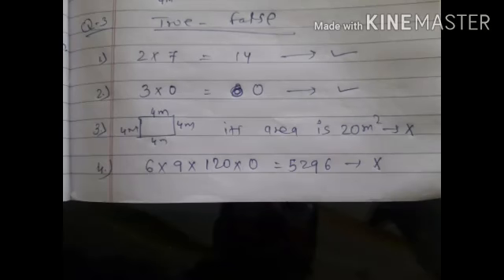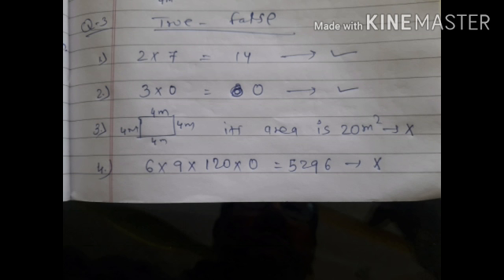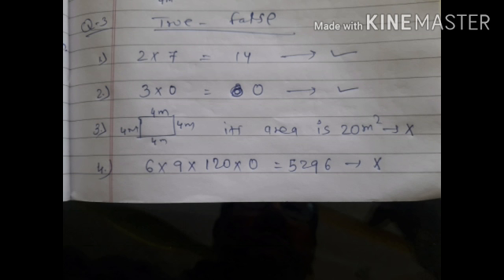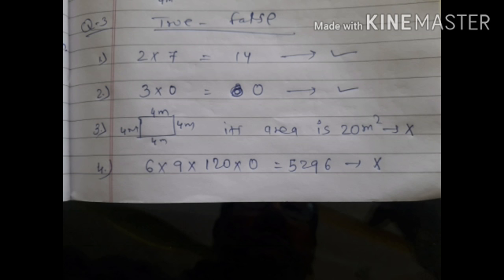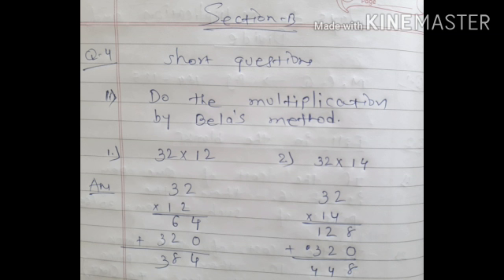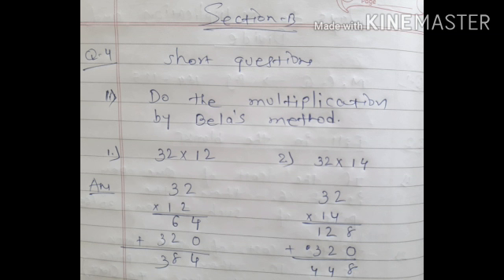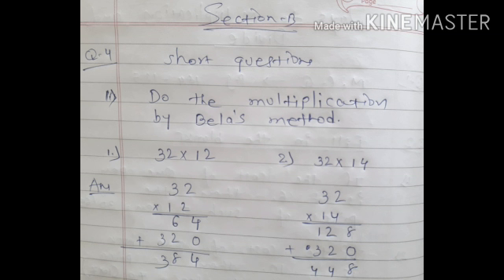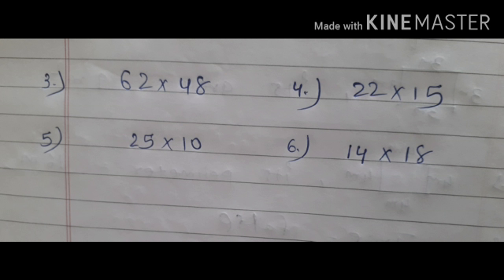26-3, STD 5th Maths CH 13 Exercise by rajan sir